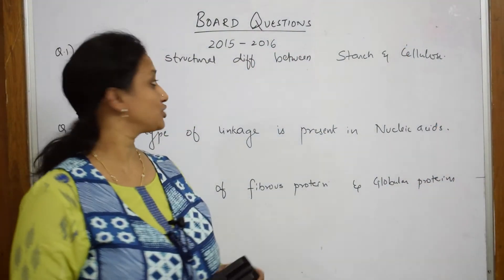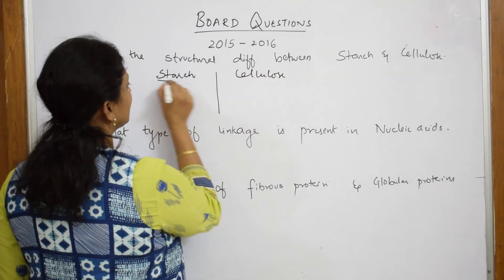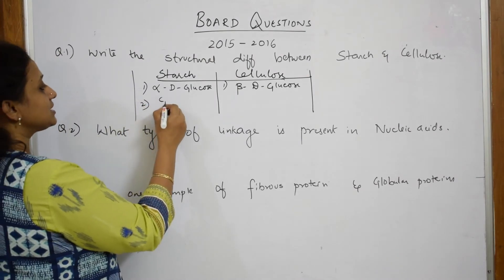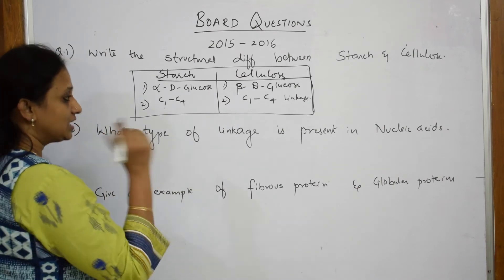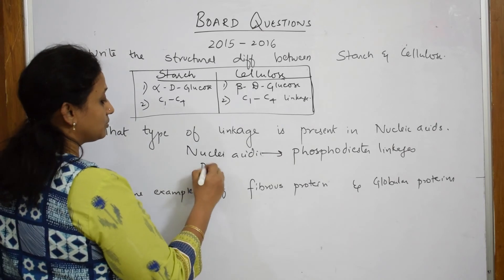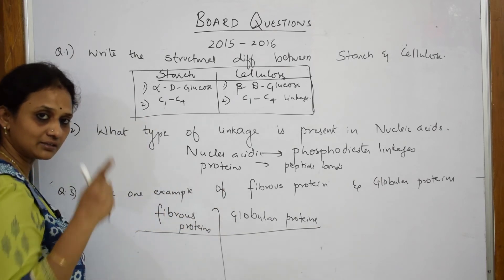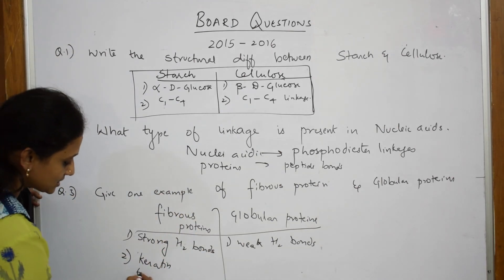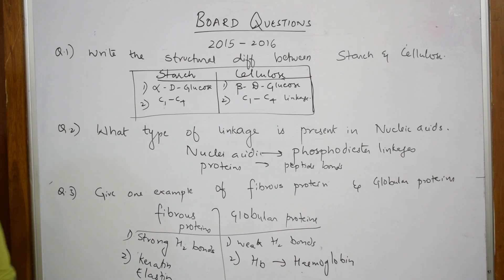Solved Board paper 2015-2016|part 2|UNIT-14| BIOMOLECULES |chemistry cbse |tricks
This topic explains the pattern of writing board paper

 BIOMOLECULES

 CHEMICAL BONDING